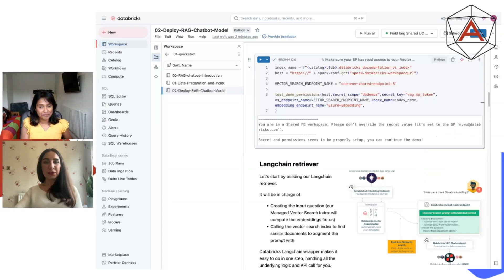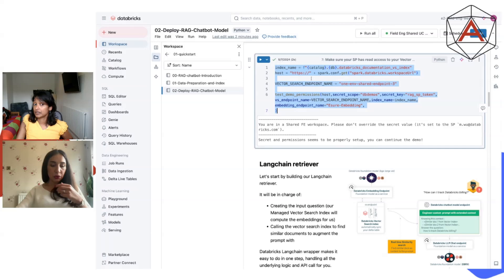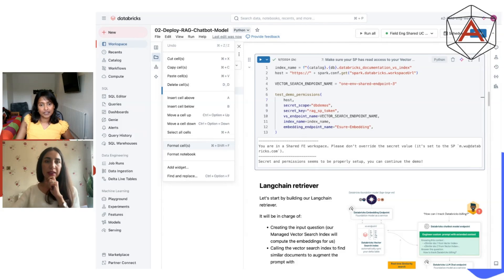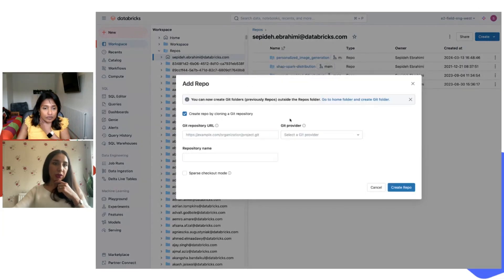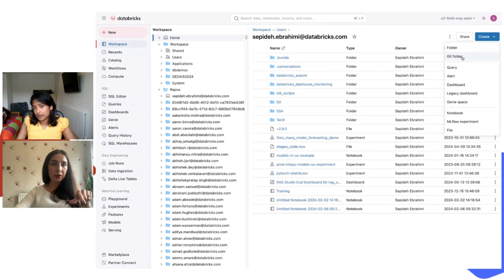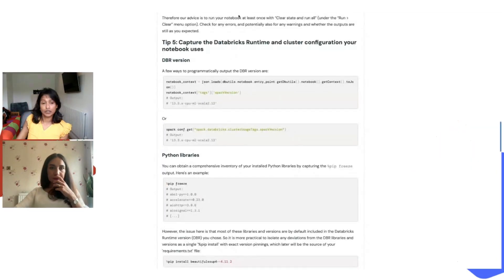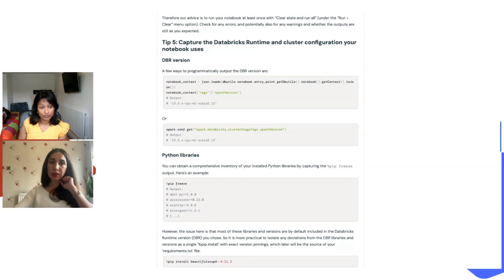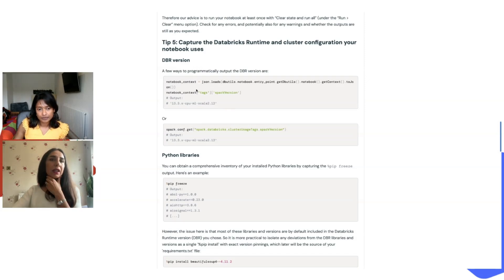Advancing AI - 13 Tips for Writing Clean Code with Databricks!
👩‍💻13 Essential Tips for Writing Clean Code with Databricks! 🚀

In this video, we dive deep into the "13 Essential Tips for Writing Clean Code" from the MLOps Gym Series blog. Whether you're a data scientist, AI developer, or just passionate about clean coding practices, this video is packed with invaluable insights to enhance your coding skills and optimise your workflows.

🔍 What You'll Learn:
00:00 Hey everyone!
02:54 Tip 1: Use the Notebook built-in formatter 📄
03:43 Tip 2: Efficient version control with Databricks Repos 🔄
06:11 Tip 3: Leveraging IDEs for better code management 💻
06:56 Tip 4: Ensuring your notebook runs error-free with "Clear state and run all" 🛠️
07:37 Tip 5: Capturing runtime and cluster configurations for consistency ⚙️
10:02 Tip 6: Managing inputs and outputs effectively 🎛️
11:00 Tip 7: Cleaning up display and print statements for leaner code 🧹
12:04 Tip 8: Writing assert statements for robust testing ✔️
12:49 Tip 9: Removing orphaned cells and unnecessary code ⛔
13:38 Tip 10: Take note of your cells’ running times and optimize or refactor the longest ones ⏱️
14:23 Tip 11:Remove any line or cell magics 🧙
15:10 Tip 12: Remove any hard-coded variables 🔧
15:29 Tip 13: Remove repetitive code🔁

💬  Share your thoughts and coding tips in the comments below. Have any questions? Drop them, and we'll be happy to help!